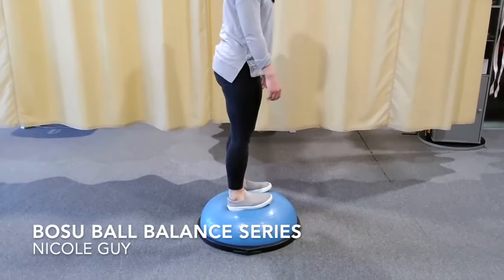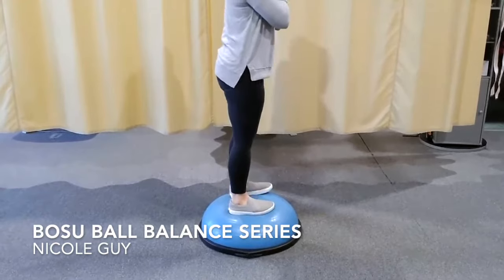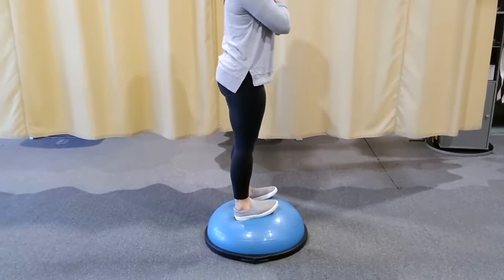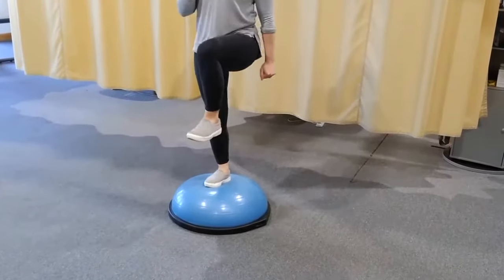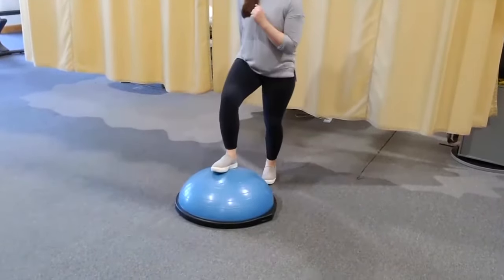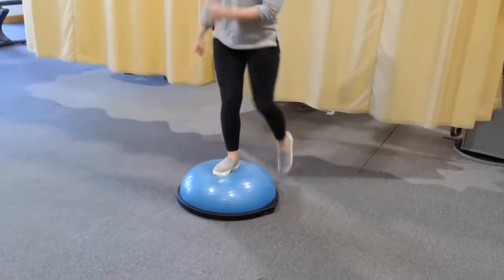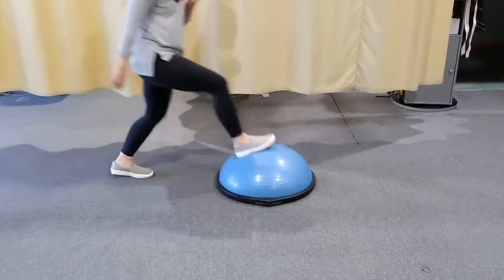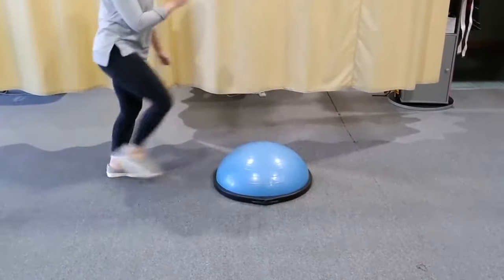Bosu Ball Balance Series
Looking to change up your gym routine? Most gyms have a bosu ball. Try these exercises to work your core and lower extremity strength along with improving your balance.